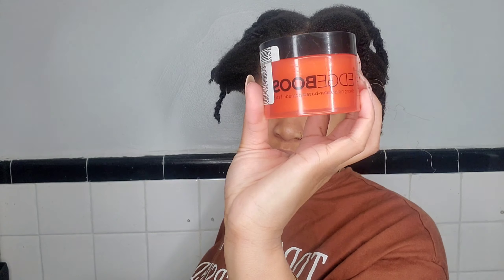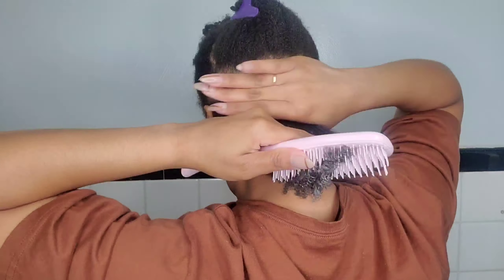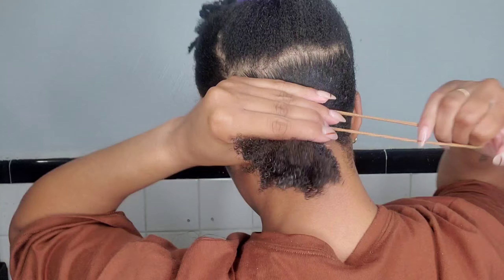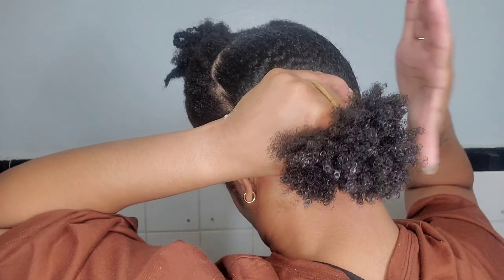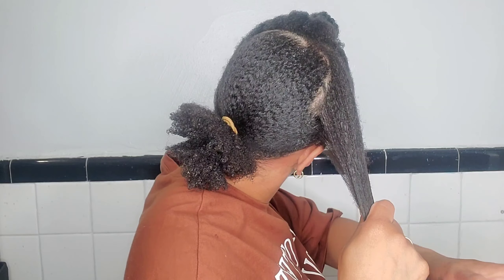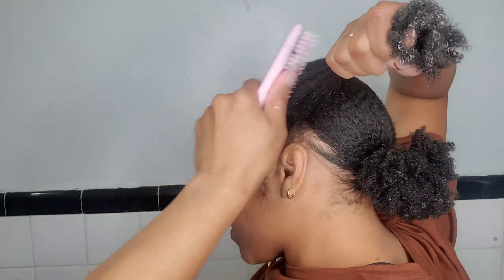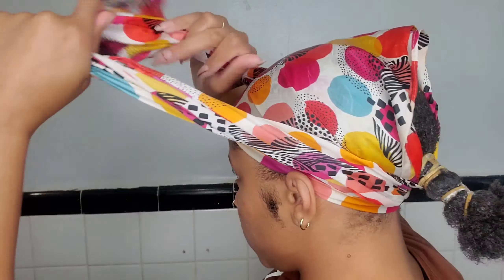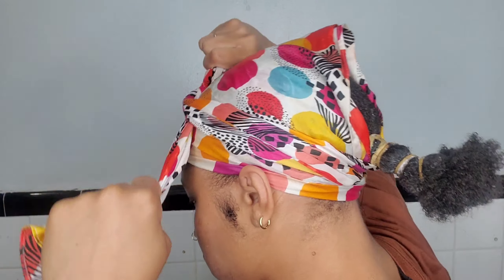Quick Sleek Low Bun on Kinky 4b/4c Hair | SharronReneé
hey yall I hope you enjoyed the video where i do a sleek low bun on 4c hair/4b hair.

Link to the magical brush

• Snap: Sharronrenee

UPLOAD SCHEDULE